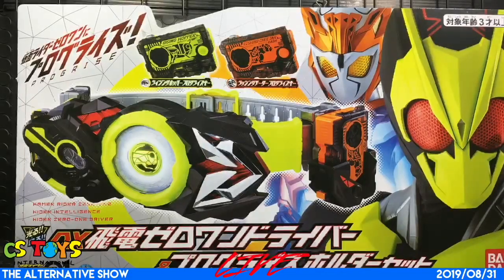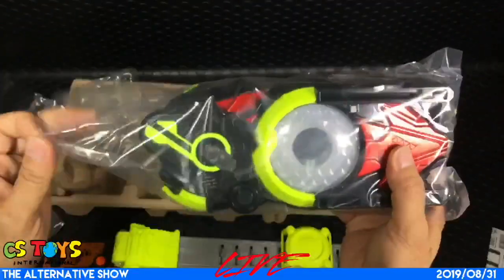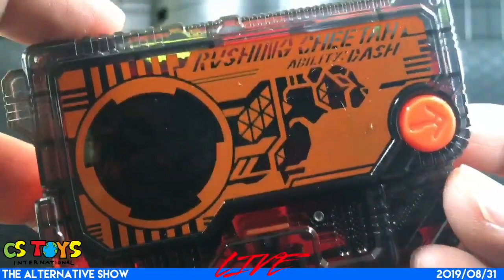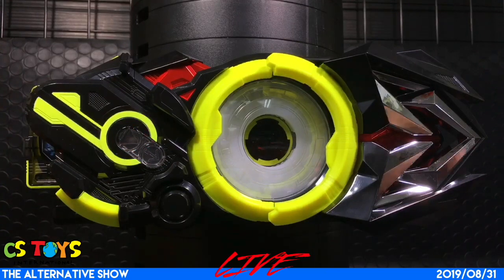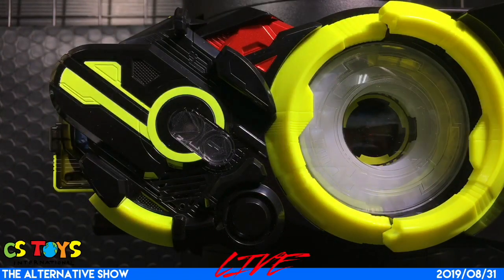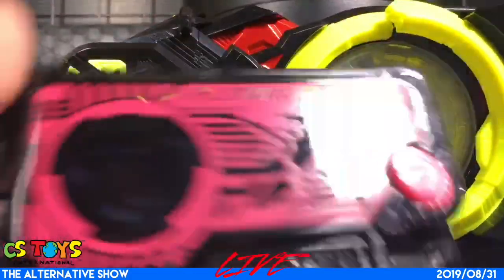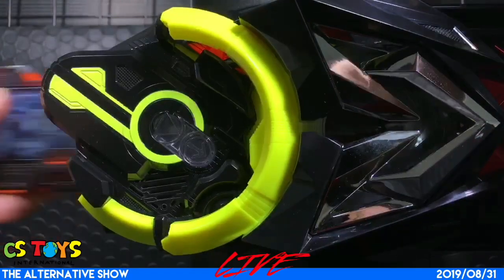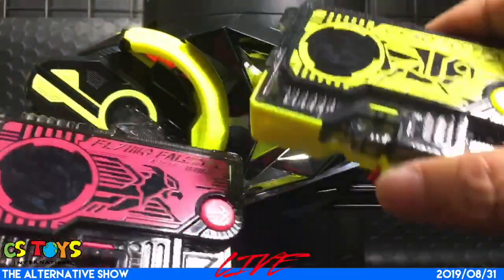Kamen Rider 01: DX Zero One Driver & Progrise Key Holder Set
●Product Name: Kamen Rider 01: DX Zeron One Driver & Progrise Key Holder Set
●Product URL: —

Unless we have pre-orders for the items shown in this video, the rest of them would be available from Sunday 8 PM JST., September 1st, 2019.

“CSTOYS’ Alternative Show" is every Saturday, 10 - 12 noon J.S.T. focuses on Toku related Topics, Toy and other demonstration & Chat with Toku friends around the globe.

To join the chat in this channel, have your YouTube account and sign in, visit our channel Experience the fun and excitement of unboxing the latest & old toys with your toku friends :)